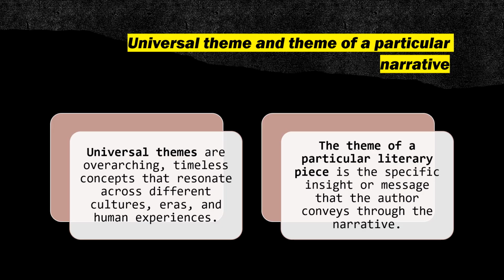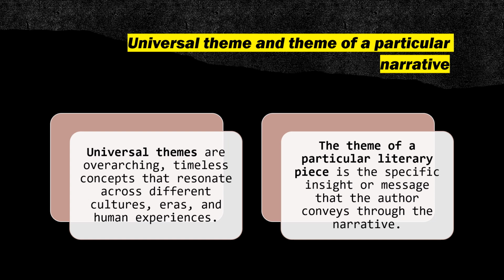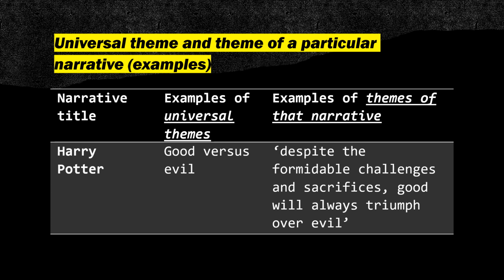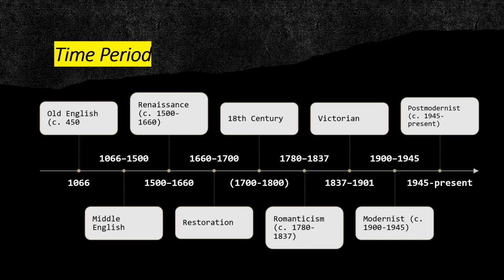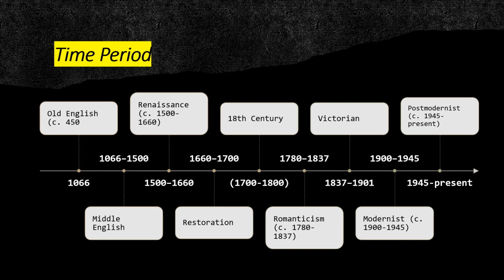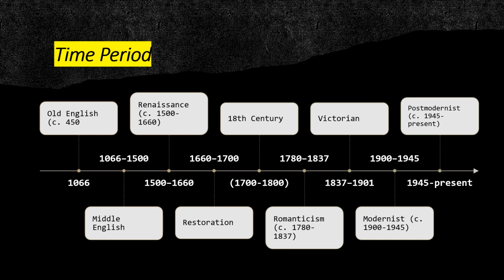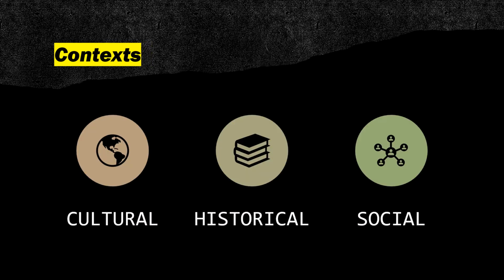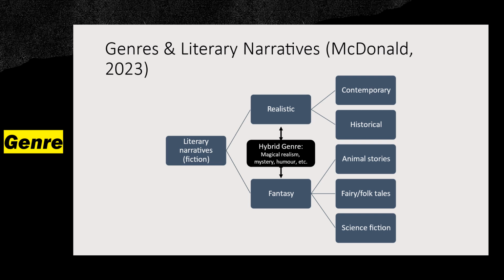Themes in Literature EG312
An introduction to the unit on Themes in Literature. In this video, we explore what theme is, and the related concepts that are important to better understand theme.